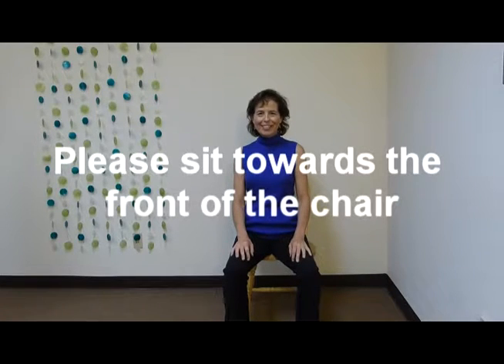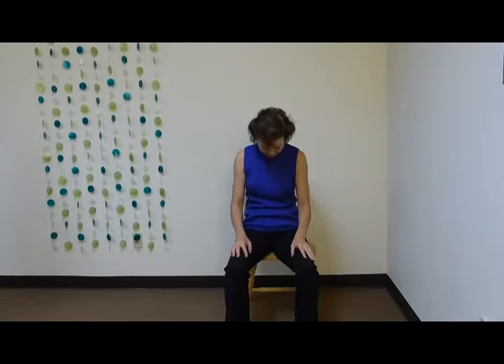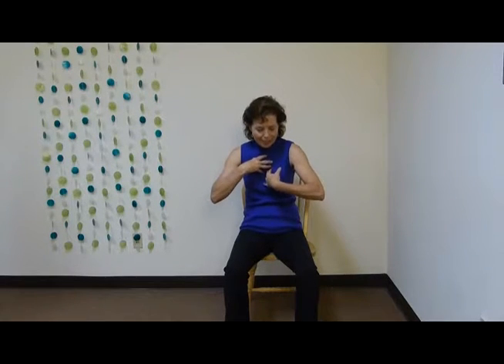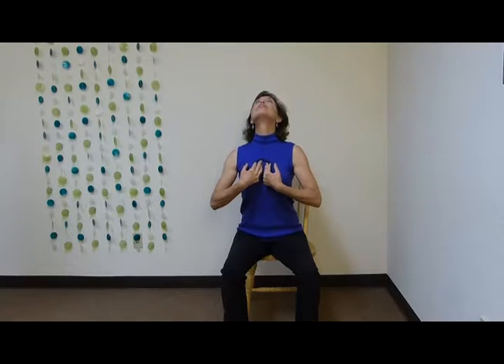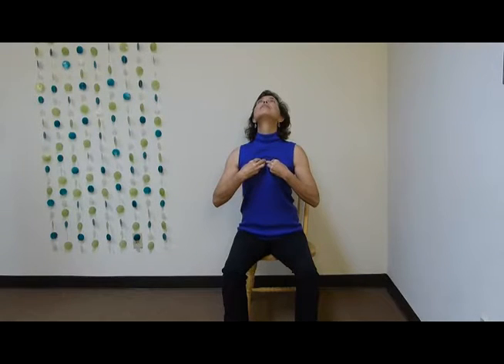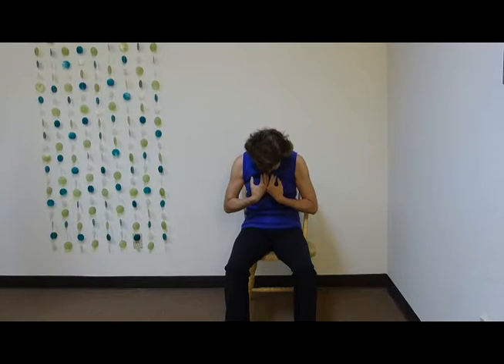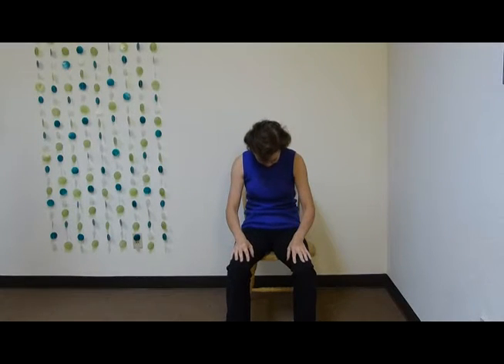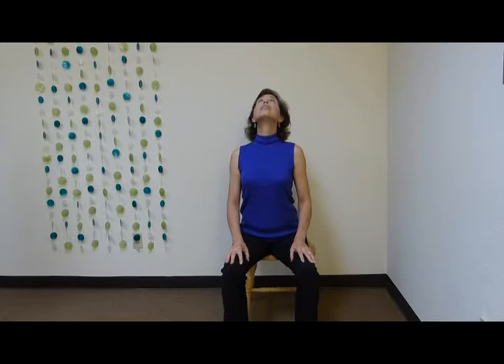A More Flexible Back in Five Minutes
Sore or stiff back?  Try this Feldenkrais-inspired exercise to move in a healthier, more coordinated way. Enhance flexibility and reduce wear and tear on your spine. This exercise also helps riders understand how their horse needs to have freedom in the rib cage (sternum and ribs) in order to round the back easily. for more info on how your horse's back can become more flexible too!

Mary Debono, is a Certified Feldenkrais Practitioner and Amazon #1 best selling author who has been helping improve the performance and partnership of horses and riders for over 25 years. for more videos and educational products.